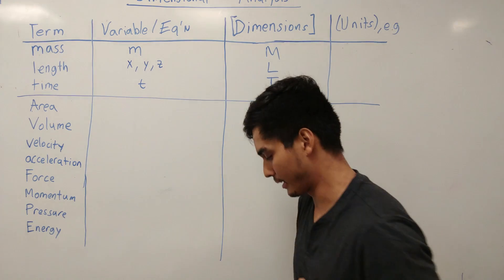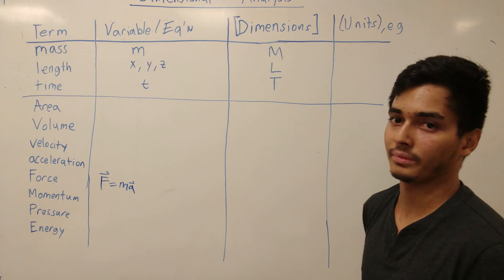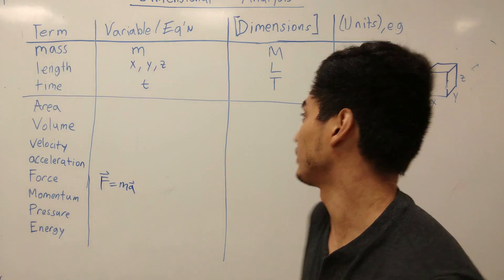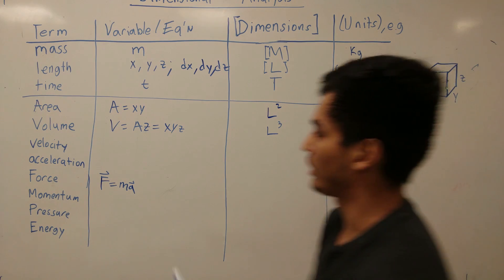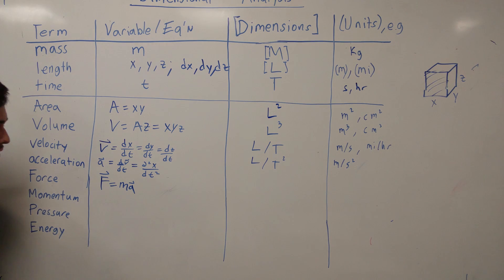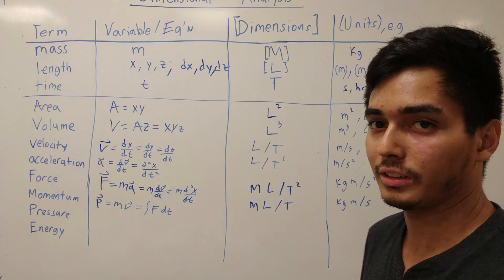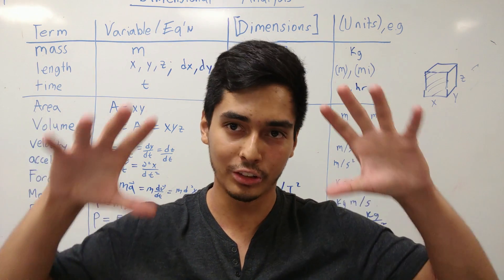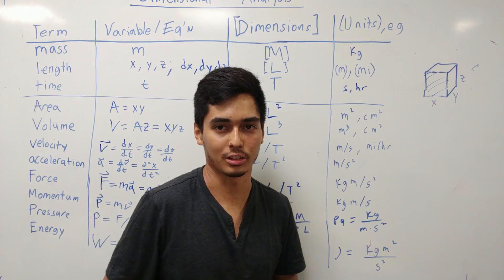2: Dimensional Analysis Physics Review for Fluid Mechanics and Chemical Engineers